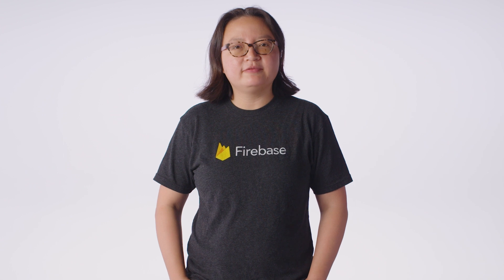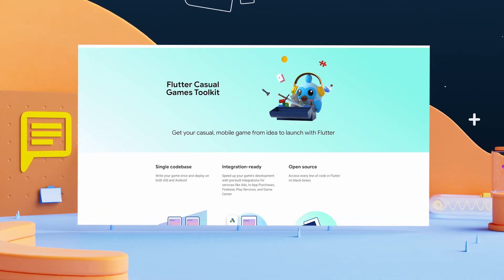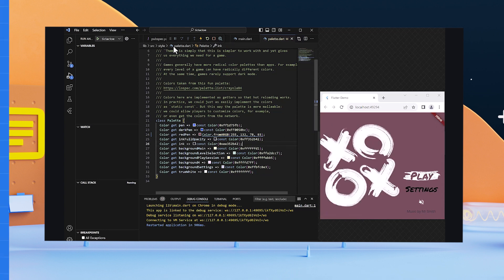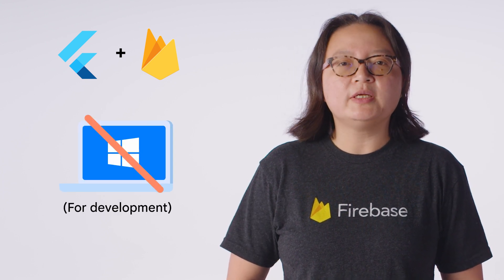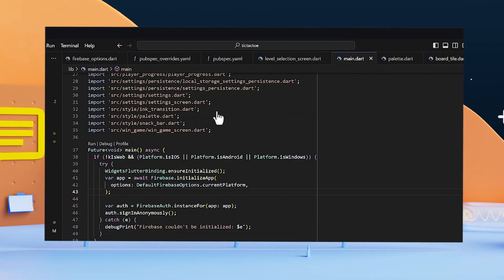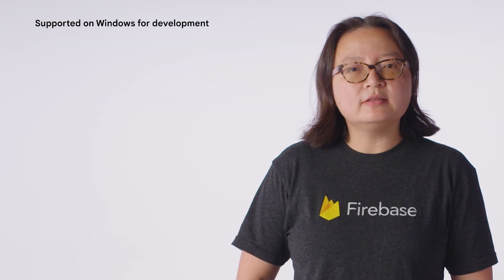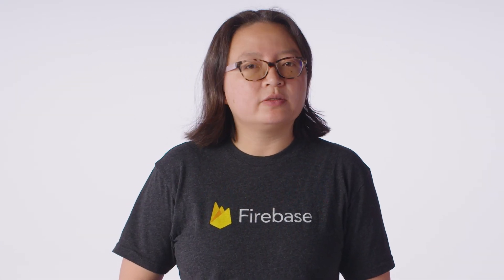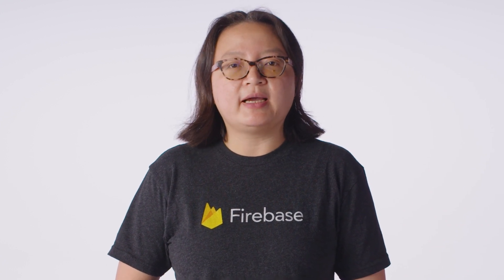How to build smarter & ship faster with the Firebase Flutter SDK & your Windows development workflow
The Firebase Flutter SDK helps you use Flutter and Firebase together in powerful ways, but you can still run into roadblocks during development. For example, if you can’t run your app on your local machine, you need to spend time setting up emulators or loading your app onto physical devices for testing. But your time is valuable! In this demo, we’ll show you our improved support of Windows for development, using a template from the Flutter Casual Games Toolkit as an example. Now, you can reduce cumbersome development tasks to focus on the things that matter!